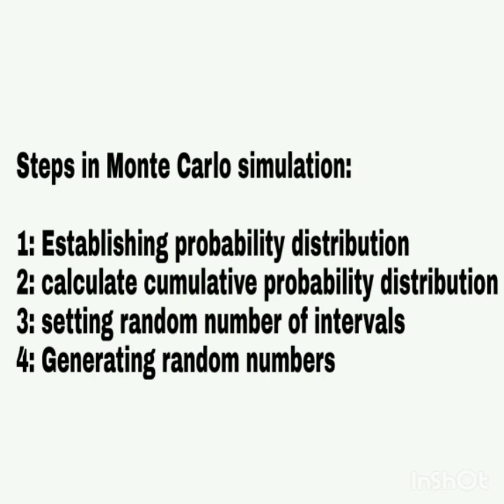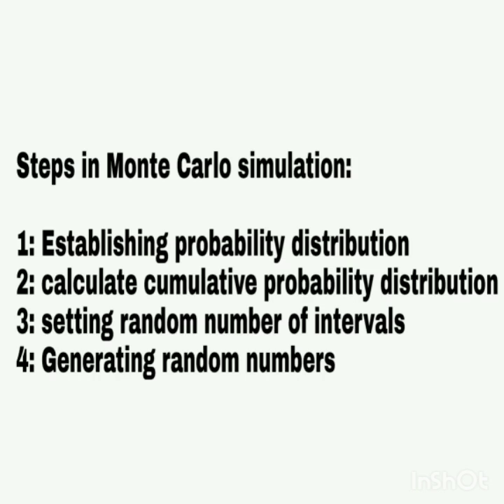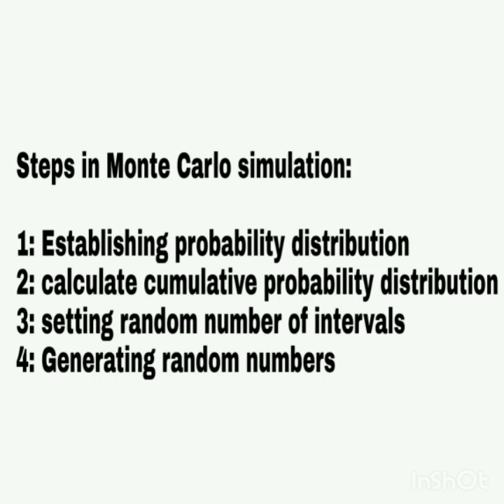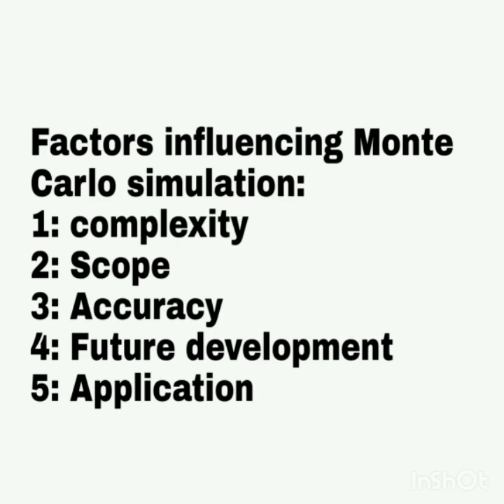Monte Carlo simulations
Megha Ingale (2G18MBA24)